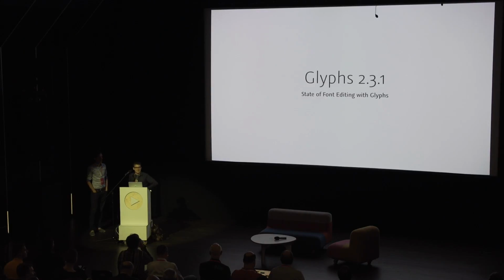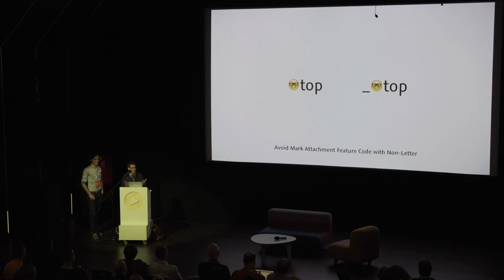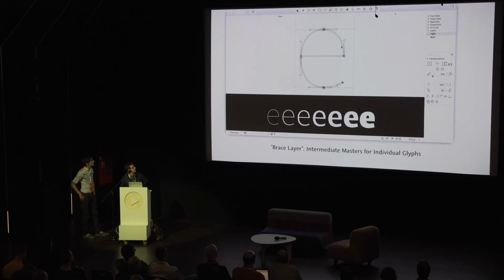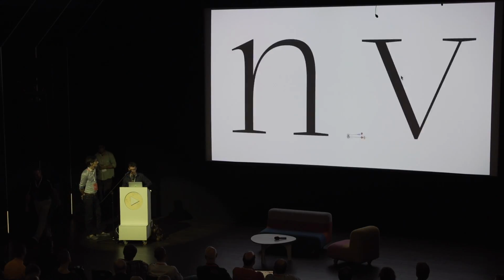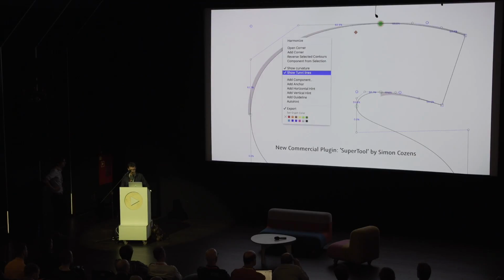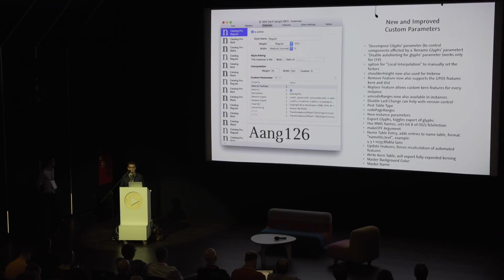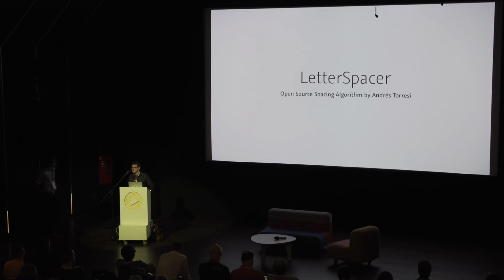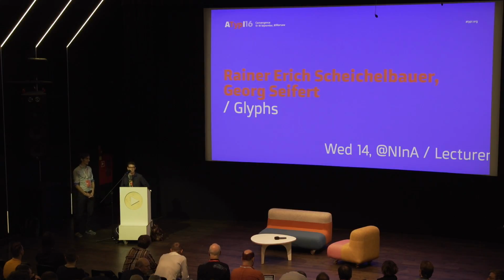Glyphs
Latest Developments
Rainer Erich Scheichelbauer, Georg Seifert
ATypI 2016 • Warsaw, Poland
NiNA

The font editor Glyphs has been in constant rapid development ever since its initial release in 2011. In this presentation, the Glyphs team will give a rundown of the latest developments, including the recent additions for Indic and East Asian font production.